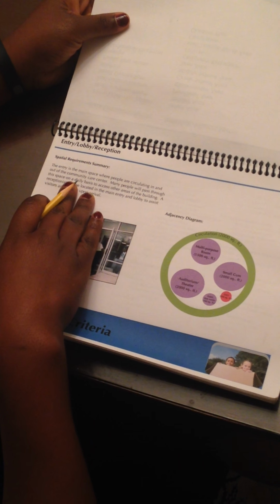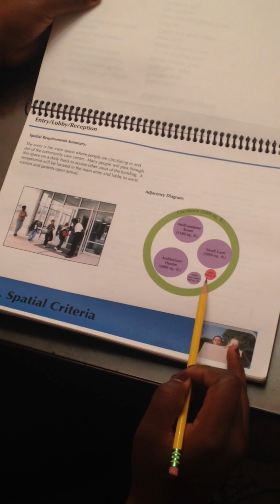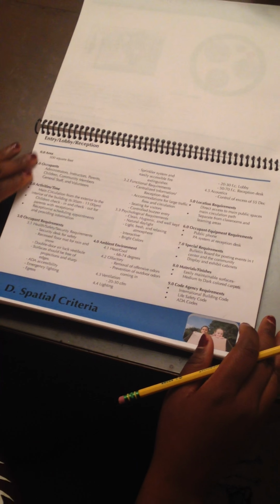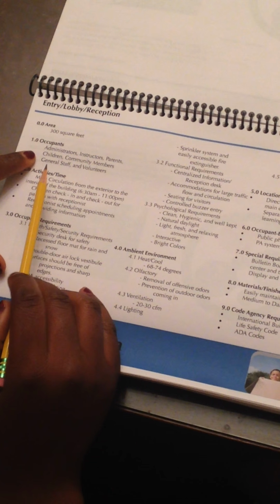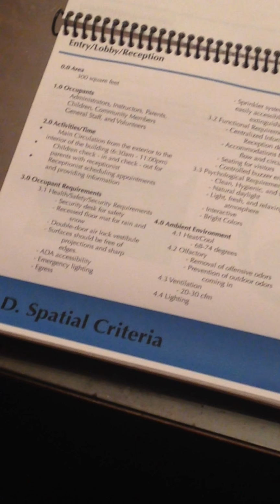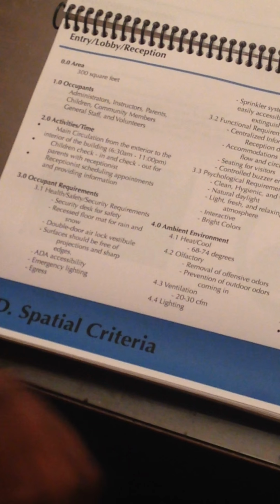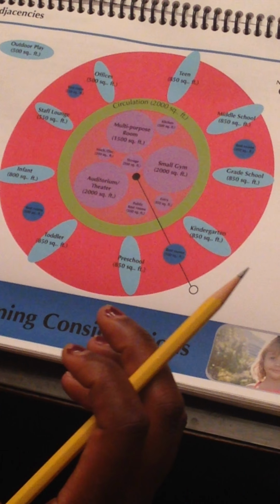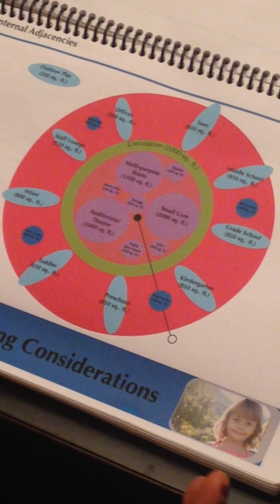Interior Design Program Demo